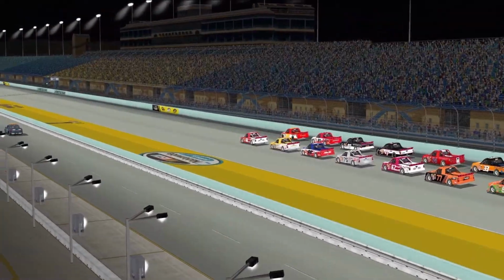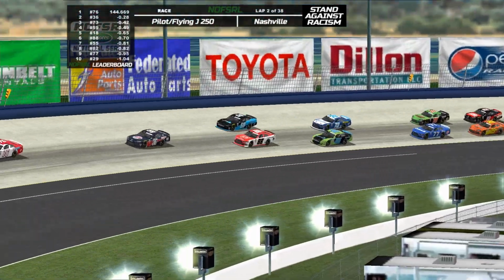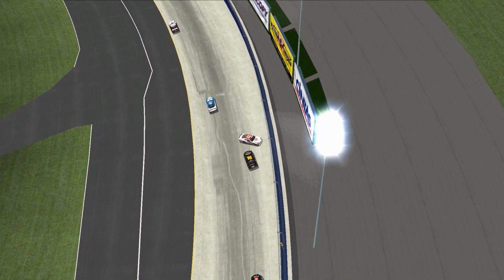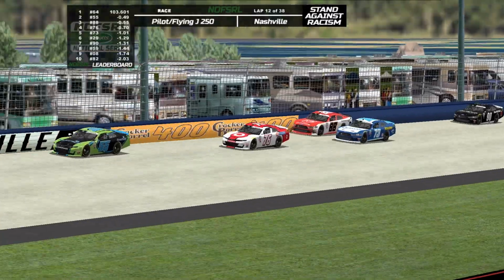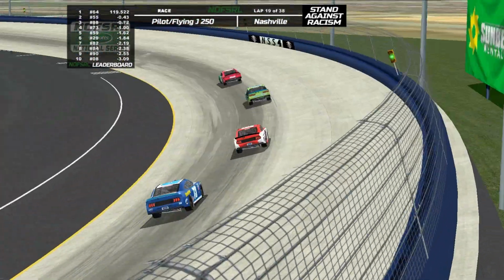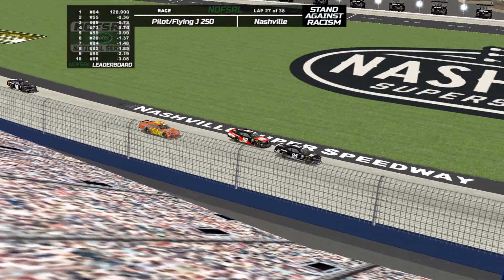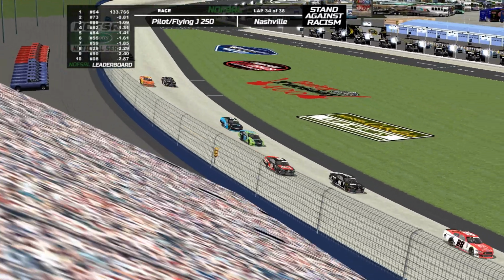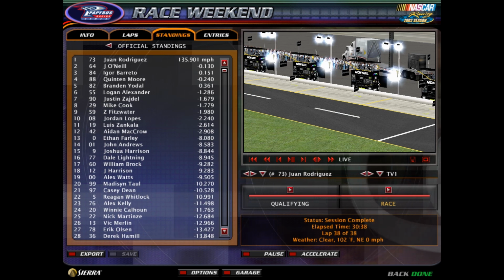NOFSRL SNS S2 Race 18/30 | Pilot/Flying J 250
We're back again in a new home for the second season of the Scotts National Series! We resume the 2021 SNS Season at Nashville Superspeedway in Nashville, Tennessee, for today's running of the Pilot/Flying J 250. 42 drivers take on this 1.333-mile concrete trioval speedway for 38 laps. Let's get it started!